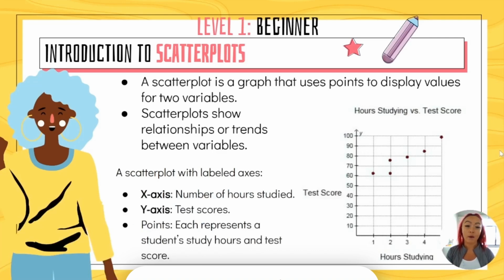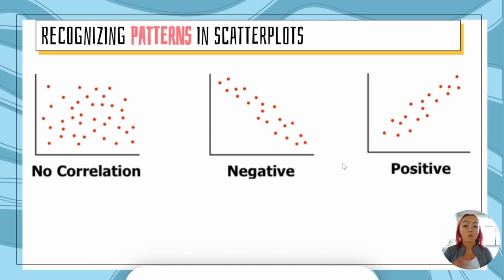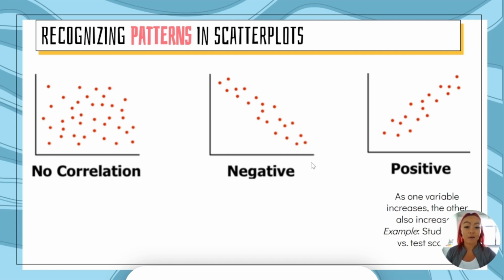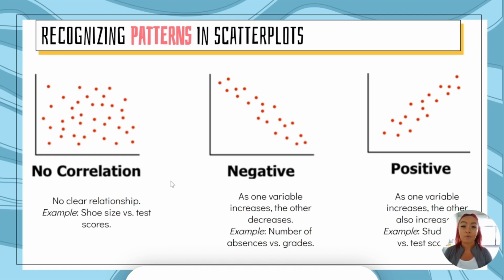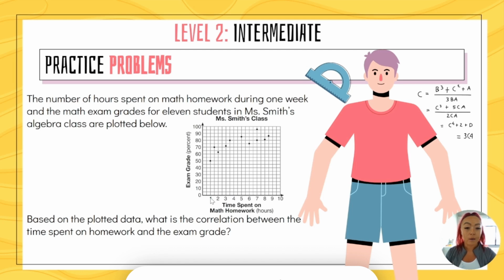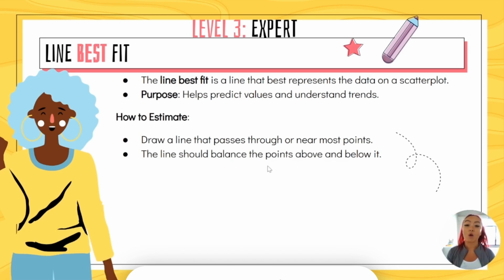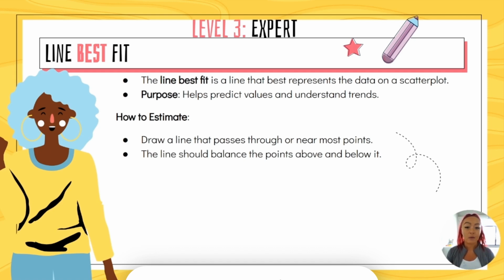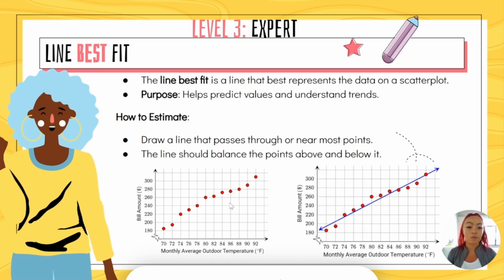How to Read & Interpret Scatterplots for the SAT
Scatterplots are everywhere on the SAT math section! But don’t worry—I’m breaking it down in a way that actually makes sense. Learn how to read, interpret, and analyze scatterplots so you can easily answer those tricky data representation questions!

📌 In This Video:
✔ How to interpret scatterplots
✔ Understanding correlation (positive, negative, none)
✔ Identifying trends, outliers & making predictions
✔ SAT-style practice problems & step-by-step solutions
✔ Common mistakes & test-taking tips